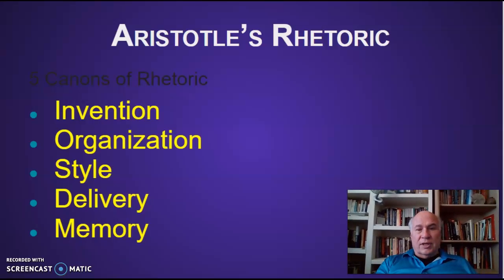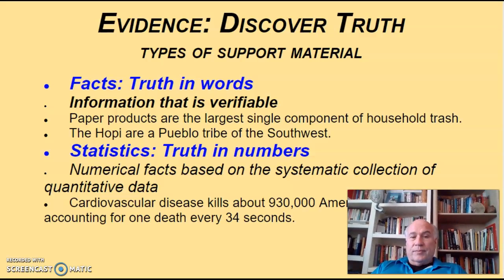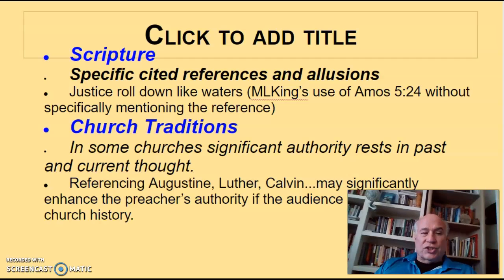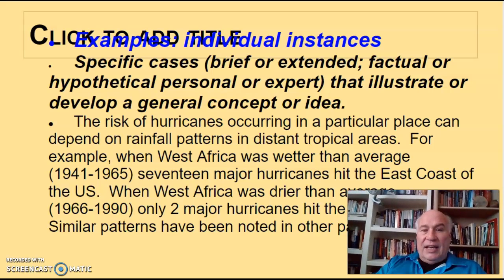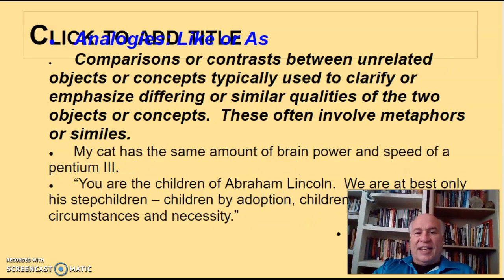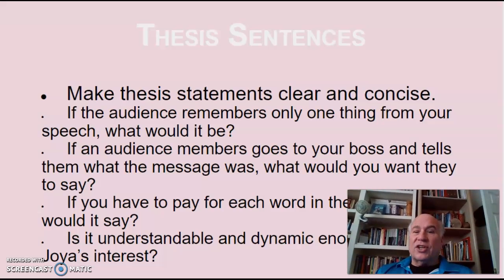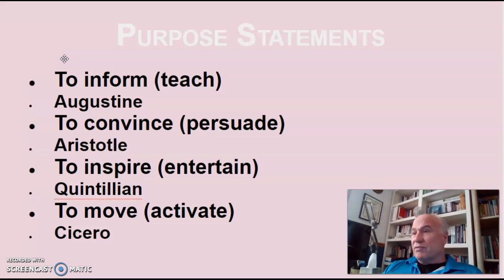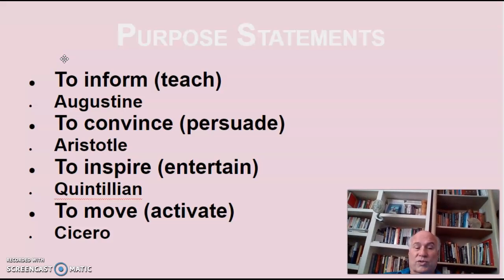Aristotle's Canons (Invention)